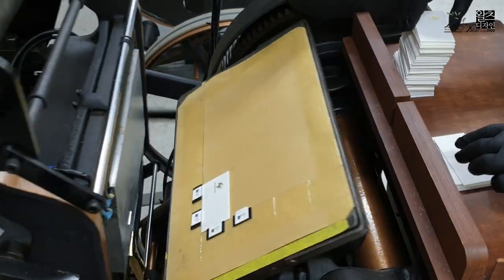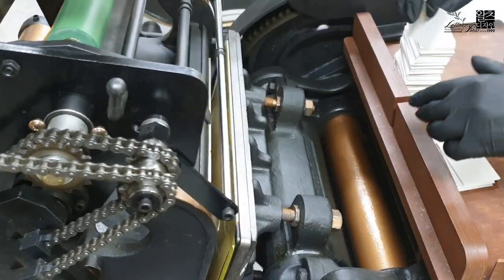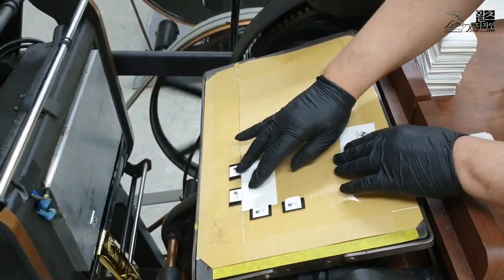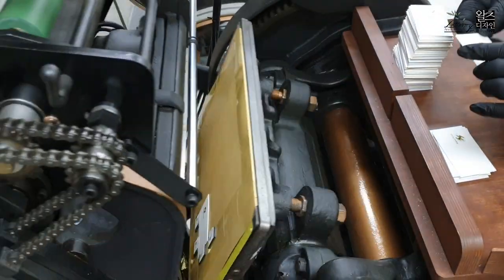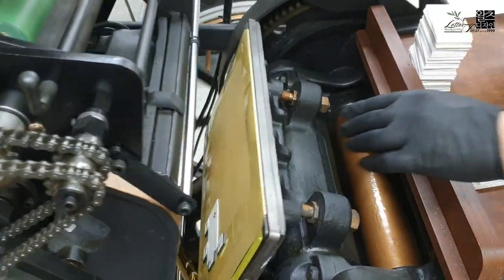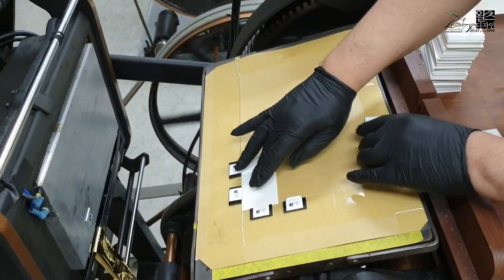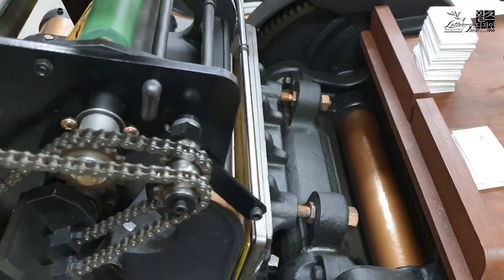금박가공+디보싱 + 검정색 레터프레스 명함 만들기.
I Love Letterpress _ 왈츠디자인